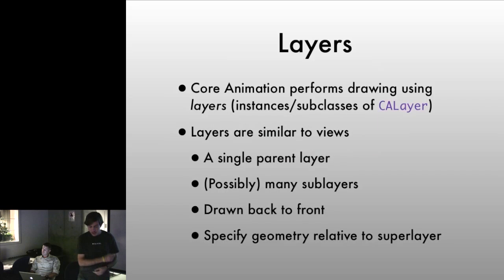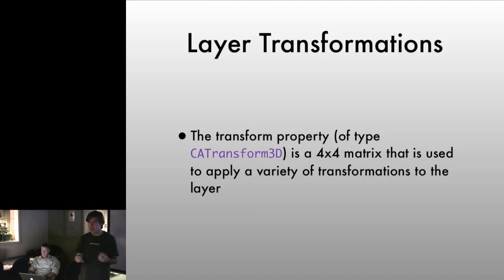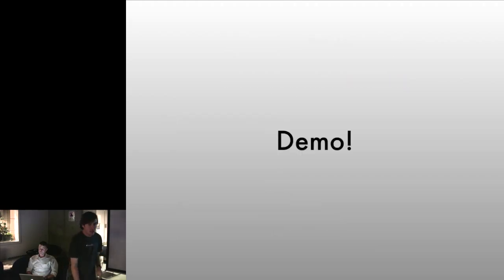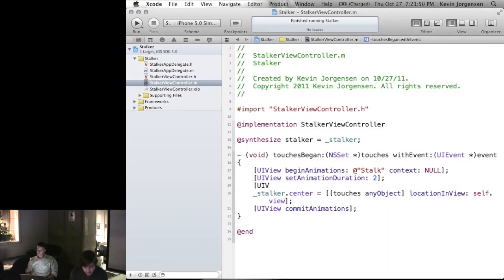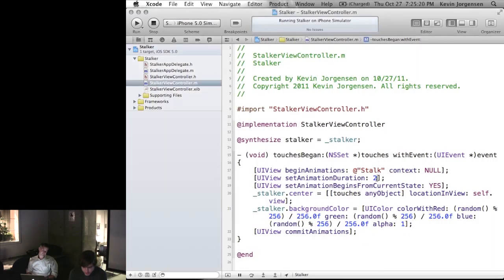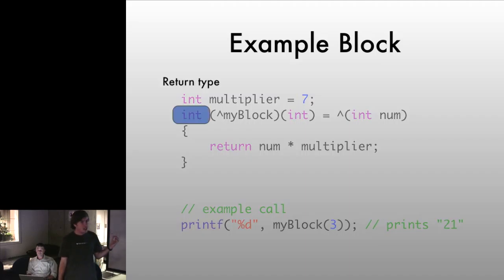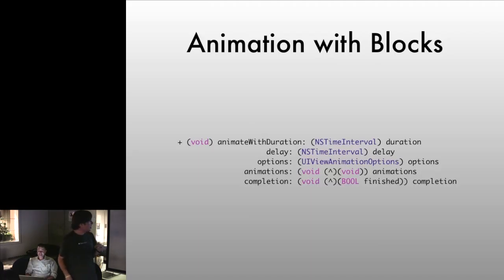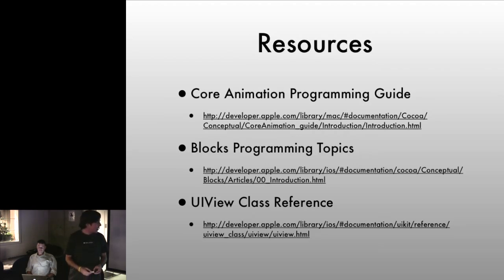MSDOSX Fall 2011 Lecture 18